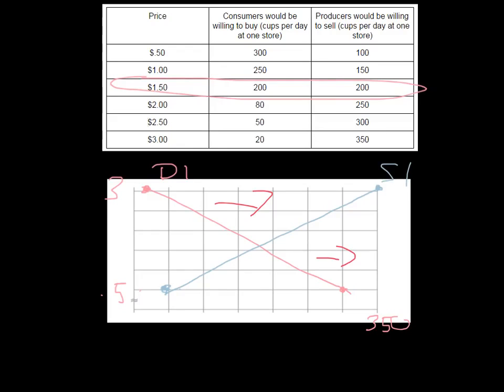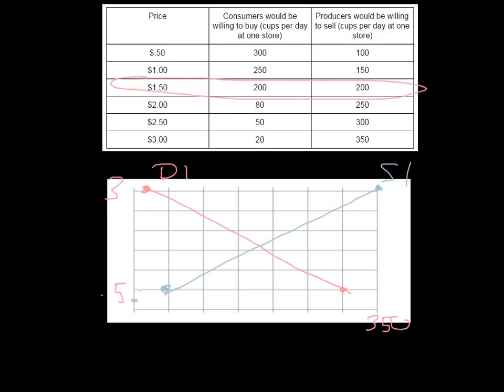Supply and Demand II